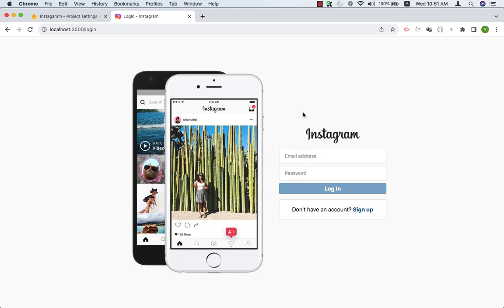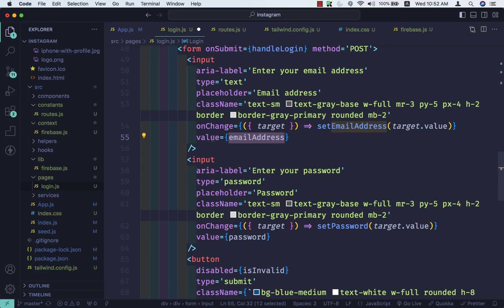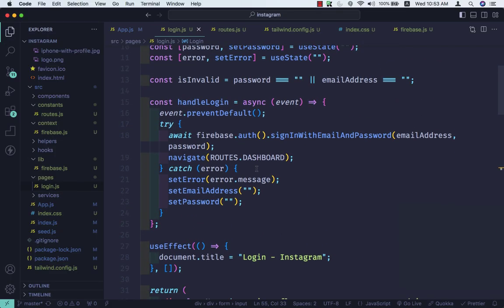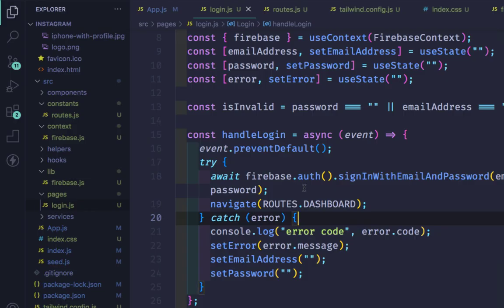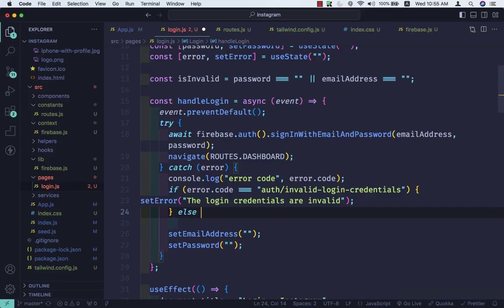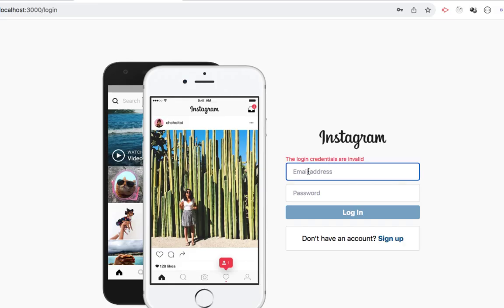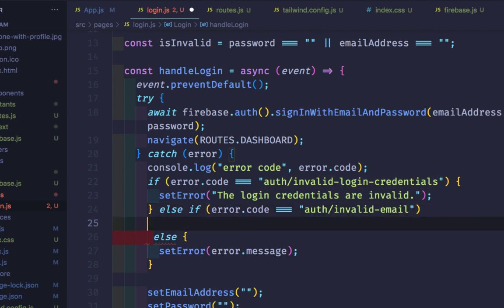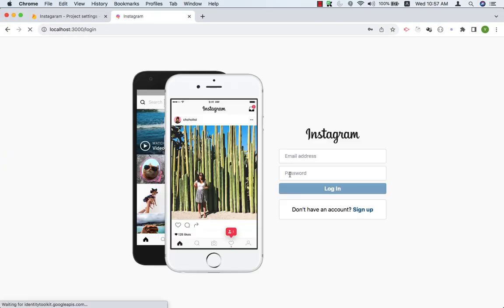Instagram Clone Tutorial | Custom Error Messages on Login Page ⚠️ | React + Firebase | Lecture 19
In this lecture, we improve the user experience of our login page by implementing custom error messages.

Instead of showing default Firebase errors, we create meaningful messages that help users understand what went wrong.

In this video, we will:

✅ Handle authentication errors from Firebase
✅ Display custom error messages on the login page
✅ Improve login form validation
✅ Enhance user experience (UX)
✅ Make error handling more user-friendly

By the end of this lecture, our login page will show clear and helpful error messages for invalid login attempts.

📌 Tech Stack:

* React 18
* Firebase Authentication
* Firestore
* Tailwind CSS
* JavaScript (ES6+)